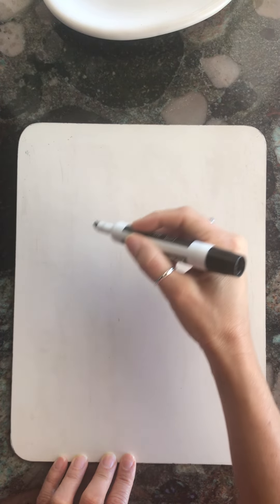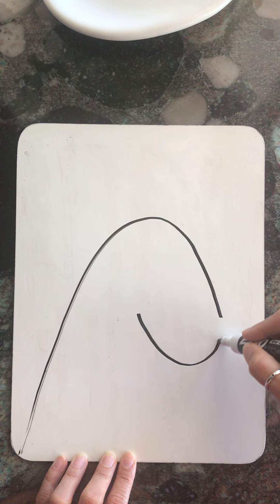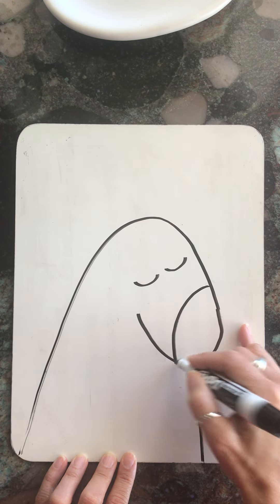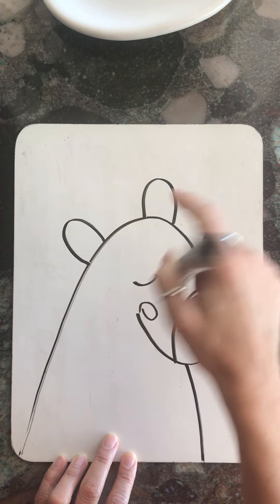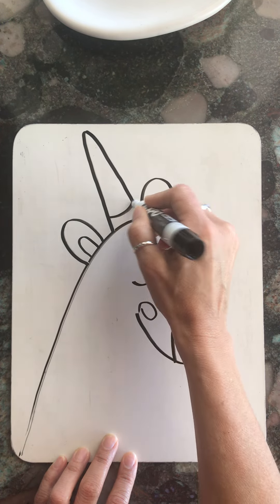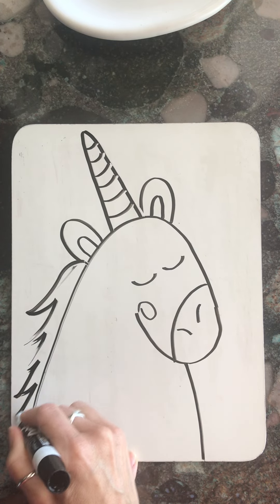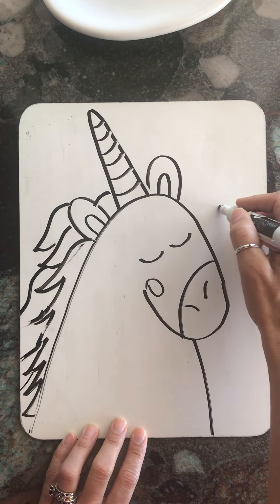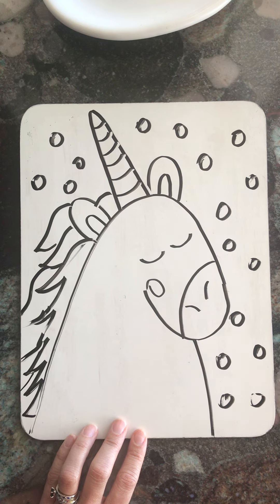Unicorn Drawing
Simple step by step drawing for a unicorn.